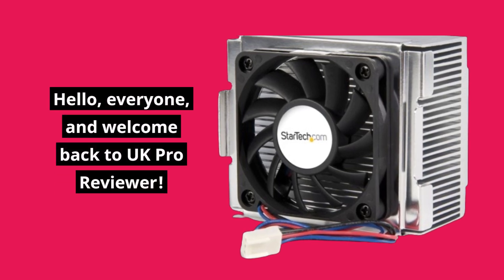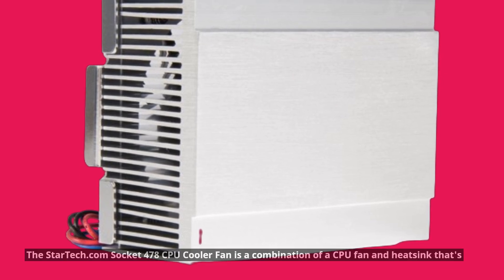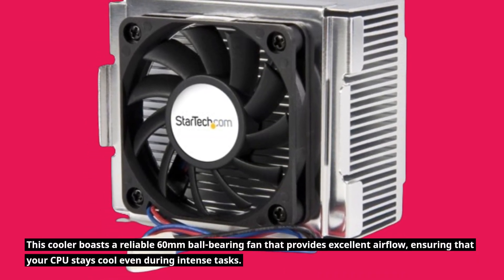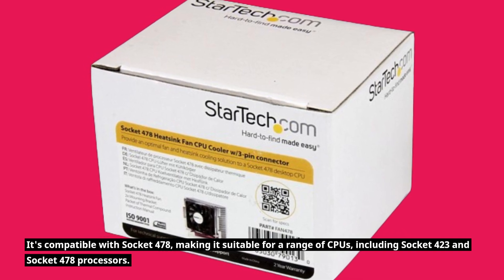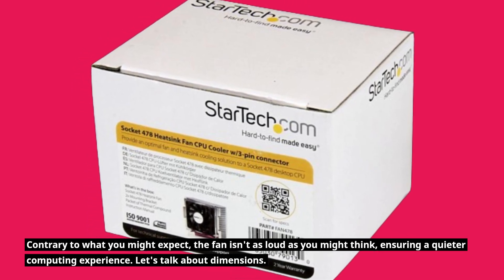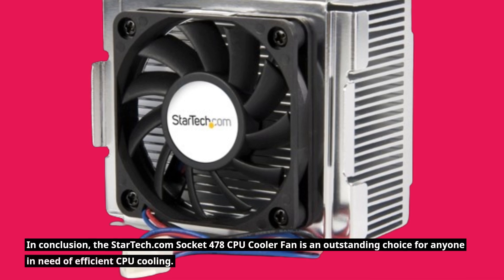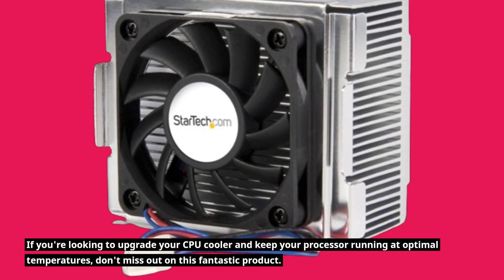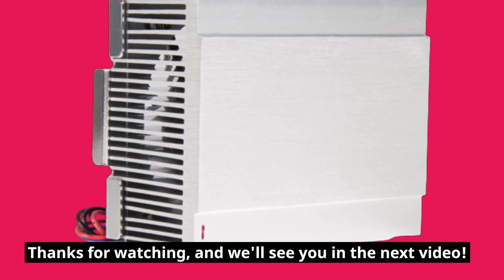💻 StarTech.com CPU Cooler Fan | Best CPU Socket 💡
Amazon Product Name : StarTech.com CPU Cooler Fan

When it comes to building or upgrading your PC, one of the most critical decisions is selecting the Best CPU Socket for your motherboard. The CPU socket plays a vital role in determining which processors are compatible with your system and can affect overall performance. In this video, we'll guide you through the world of CPU sockets and help you make an informed choice.

We'll explore the top CPU socket options available, discussing their compatibility with various processors, features, and benefits. Whether you're a gaming enthusiast, a content creator, or a PC builder, choosing the right CPU socket is essential for getting the most out of your computer.

Don't overlook this crucial aspect of your PC build – discover the Best CPU Socket that suits your needs and ensures future-proofing for upgrades. Join us in this video as we explore the world of CPU sockets and help you make the right decision for your computing needs. Watch now and optimize your PC's performance with the Best CPU Socket!